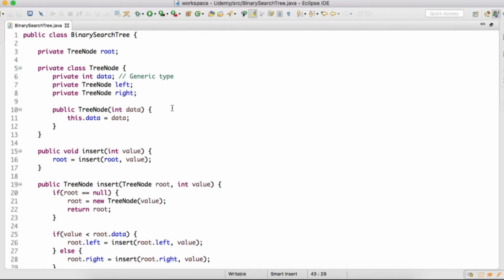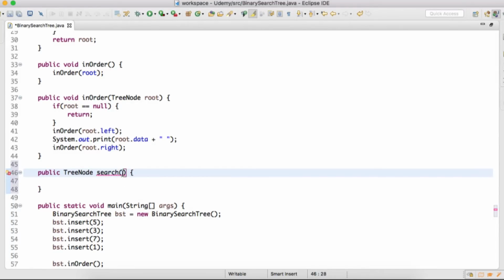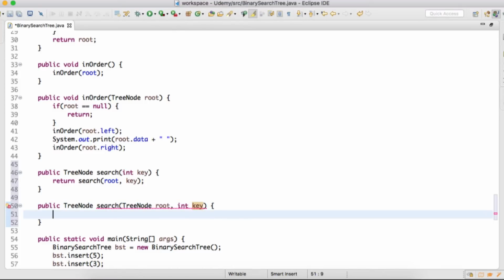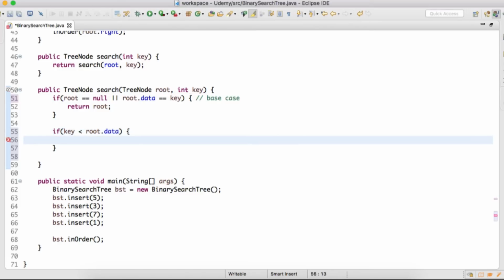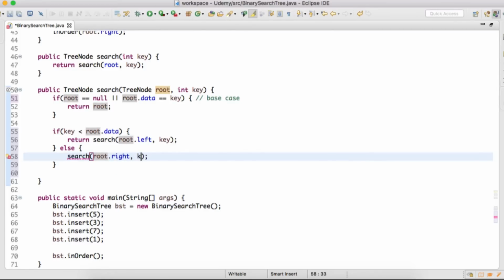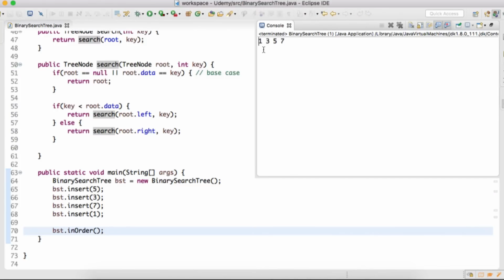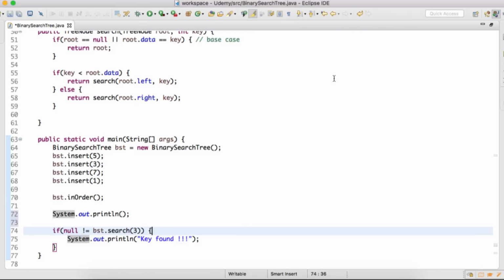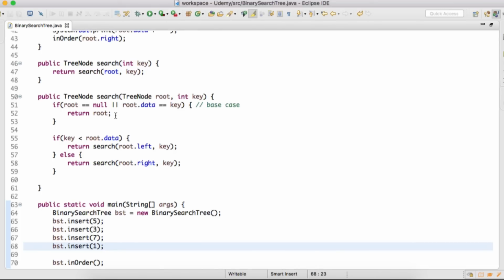How to search a given key in a Binary Search Tree (Recursive) | Implementation